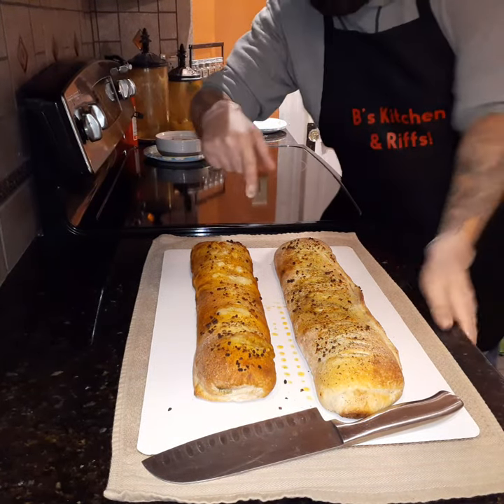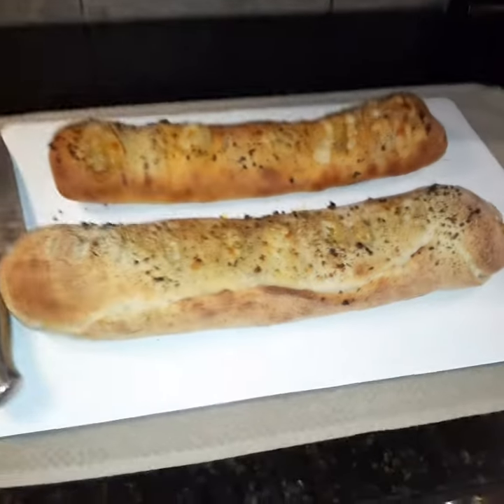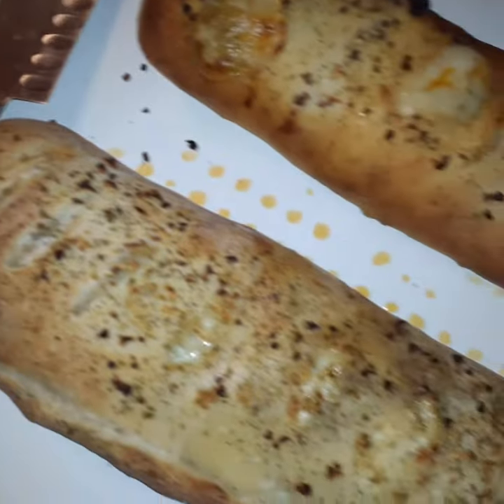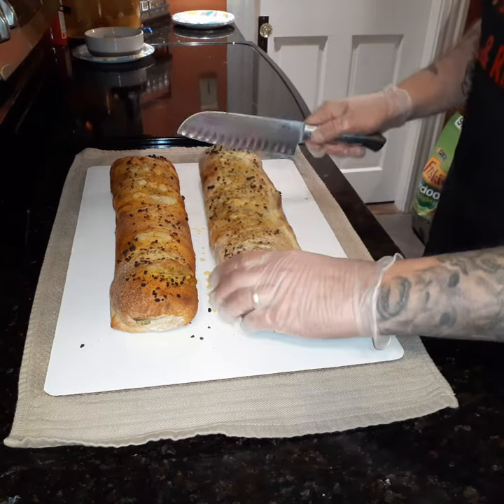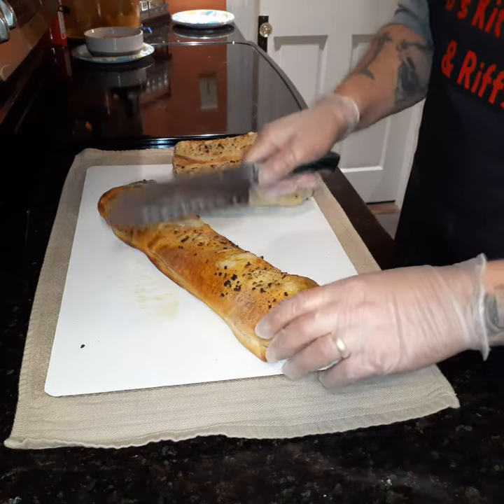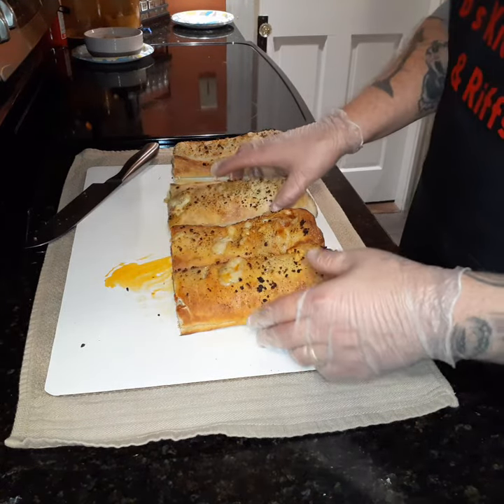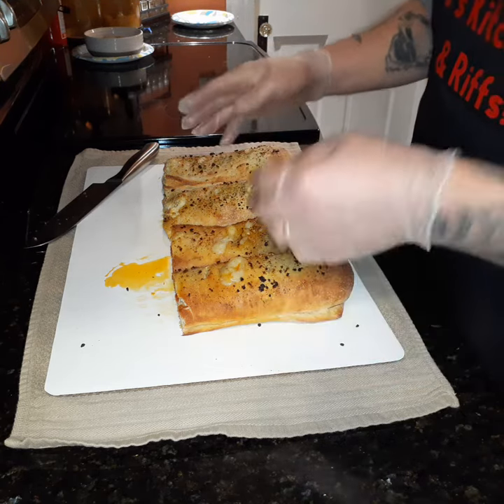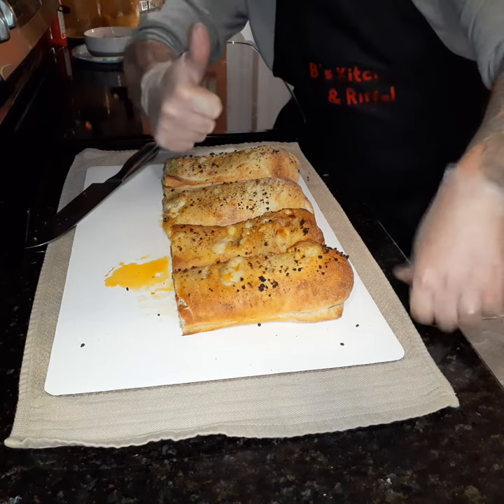How to make a pizzeria-quality Calzone! The conclusion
They look so good!!